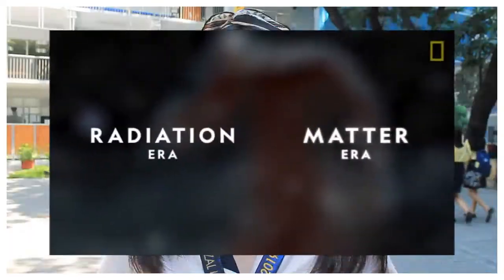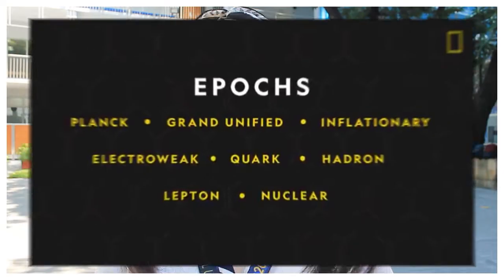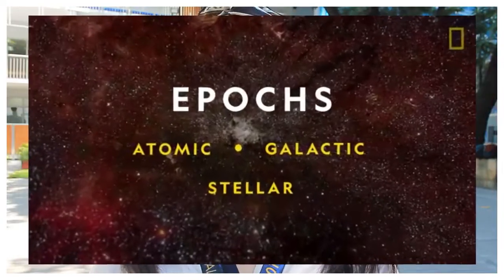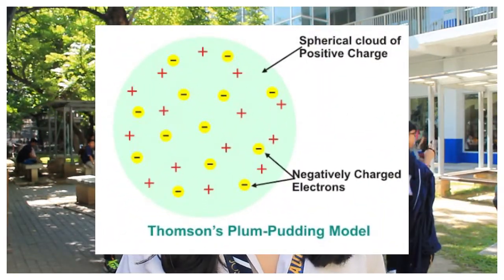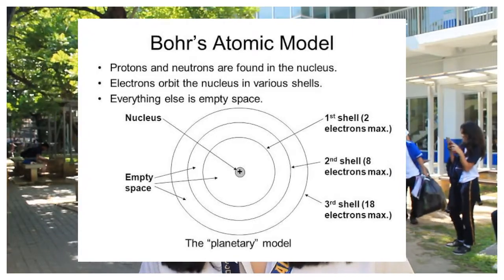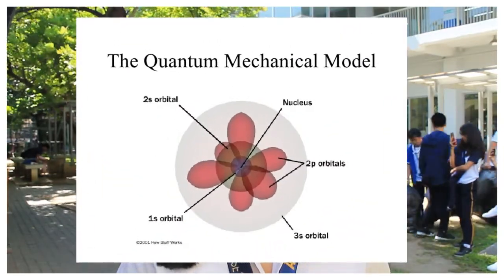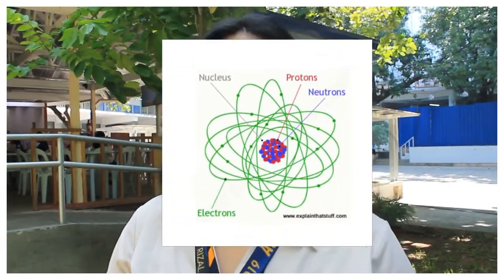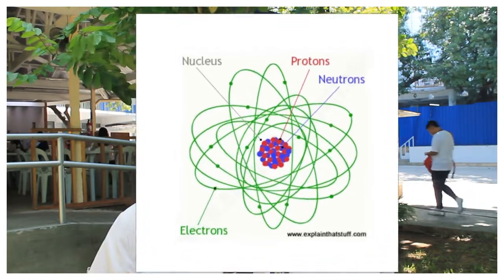THE WORLD OF PHYSICAL SCIENCE | M12-A | GROUP 3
SUBMITTED ON: JULY 15, 2019

GROUP 3 | M12 A
MELGAR
BARRIENTOS
JOSE
TOBIAS
FLORES
ZABALA
CRUZ
PEREZ

 ATOMS IN THE UNIVERSE

Everything in the Universe is made of matter. Though matter exists in many different forms, each form is made out of the same basic constituents which is small particles called atoms.

In the center of the atom, the strong force binds protons and neutrons tightly together forming the atom's nucleus. Electrons are found in the surrounding region, rapidly orbiting the nucleus.

When our universe first blasted into existence with a Big Bang a billion years ago, there was an inflating ball of hot plasma.

The universe cooled as it expanded. Quarks froze out first, then protons and neutrons, followed by electrons.

As the universe continued to expand and cool, things began to happen more slowly.
It took 380,000 years for electrons to be trapped in orbits around nuclei, forming the first atoms. These were mainly helium and hydrogen. 1.6 million years later, gravity began to form stars and galaxies from clouds of gas.

Big Bang Theory and the birth of the star
The big bang theory states that the universe began as a hot and infinitely dense point which is smilar to a supercharge black hole. Then, this tiny singularity violently exploded and from this explosion all matter, energy, time and space were created in the universe.  What happened next is the existence of the two major stages of evolution named radiation era and matter era. Radiation era is made up of smaller stages called epochs such as; planck epoch, grand unification epoch,  inflationary epoch,  electroweak epoch, quark epoch, hadron epoch,  lepton epoch and the last is the nuclear epoch.  The second stage of evolution is called matter era. Matter era consists of only three epochs namely,  atomic, galactic and stellar epoch.

Elements , Atoms and their history

The ideas of atoms changed over the years
In 1803, John Dalton stated that atoms or atomos means indivisible.
In 1904, J.J Thomson discovered electrons. Atoms are composed of electrons scattered throughout spherical form of positive charge.
In 1911, Ernest Rutherford fired positively charged alpha particles at a thin sheet of foil. Most passed through little deflection while some deflected at large angles.
In 1913, Neils Bohr stated that electrons are moving around nucleus however in 1926, Erwin Schrödinger stated that electrons does not move in set path around nucleus but wave.

Ancients ideas of matter
Empedocles is one of pf the first scientists who developed theories about matter. He argued that all matter are made up of 4 elements: fire, water, air and earth. A stone is hard as it highly contains earth and a rabbit is soft as it contains high amount of water and fire. However, this theory was debunked by other scientists when they questioned that if the stone was split numerous times, it still does not resemble the other three core elements which are fire, water and air. Democritus developed a new theory about the existence of a small particle called atomos which is not supported with any scientific details and data.

Inside Atom

An atom is the smallest possible amount of a chemical element—atom is hundreds of thousands of times thinner than a human hair, so you have absolutely no chance of ever seeing one unless you have an incredibly powerful electron microscope. Atoms contain protons and neutrons packed into the central area called the nucleus, while electrons occupy the space around it.

Arrangement of Elements in the Periodic Table

: The Modern Periodic Table containing the elements arranged in increasing atomic number.
: The rows or horizontal arrangement in the table are known PERIODS of SERIES, These rows are numbered with Arabic number 1 to 7 for easy identification.
: Row 6 and 7 are actually too long rows.
: Two rows with 15 elements each are placed at the lower portion of the Table.
 : The columns or vertical arrangement of elements are known Families or Groups
: The International Union of Pure and Applied Chemistry (IUPAC) sequential numbering from 1 to 18 is assigned to the groups.
: The Modern Periodic Table are classified in 3 General Groups
: Group A elements are known as representative or main group, Group B elements are knows as transition elements, and Inner Transition Elements are the two long rows at the lower section of the table.
: Inner transition elements are made up of Lathanide which has atomic number 58 to 71, and Actinide which has atomic number 90 to 103
: Columns 1 2 and Helium are classified as Sharp, Columns 3 to 12 classified as diffuse ,Columns 13to 18 are classified as principle and the Inner Transition elements are classified as fundamental.
: The Periodic Table are composed of 3 Metallic Property the Metals, Non Metals, and Metalloids.